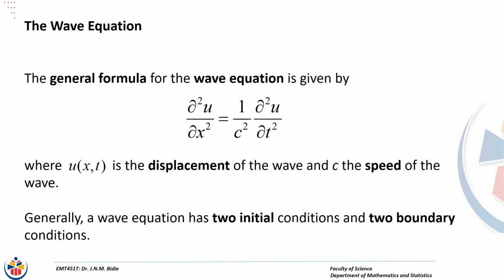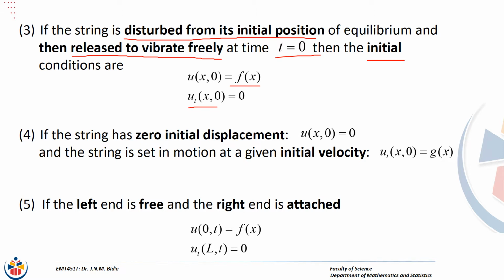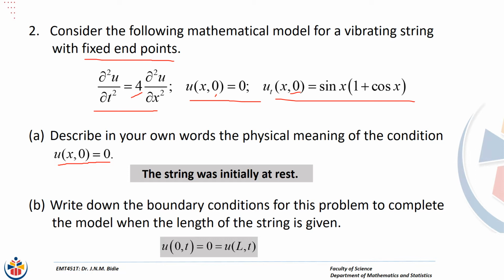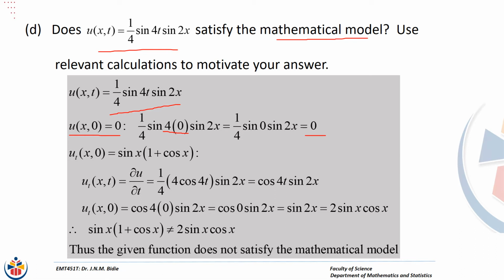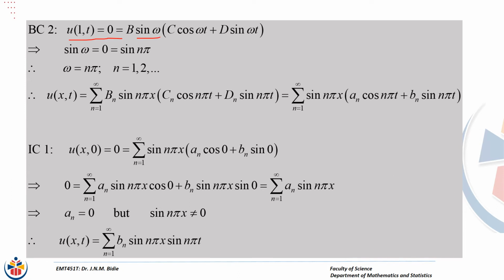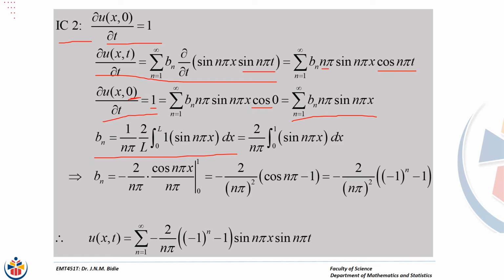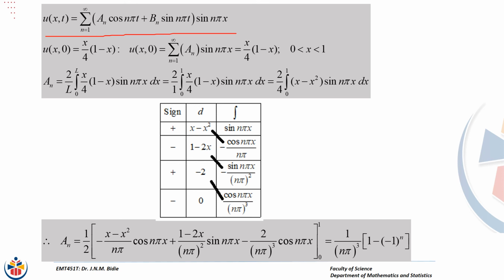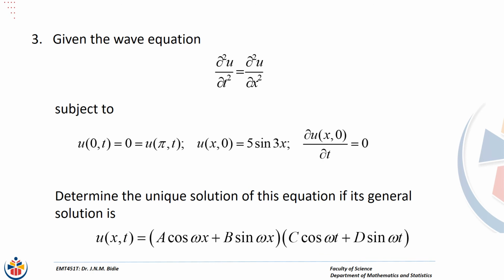Partial Differential Equations 2021A